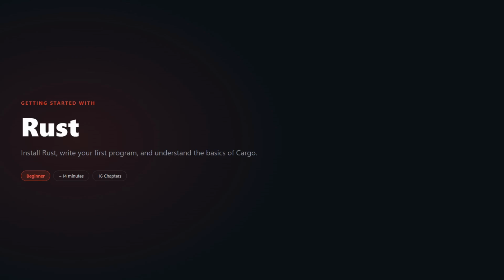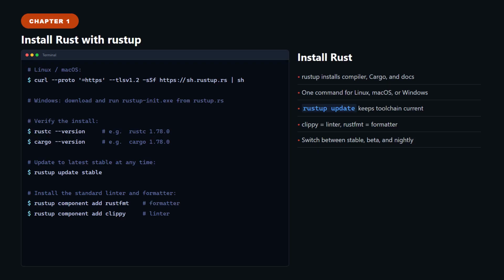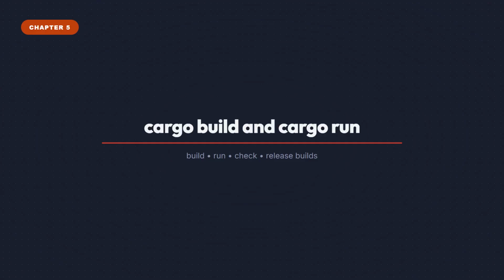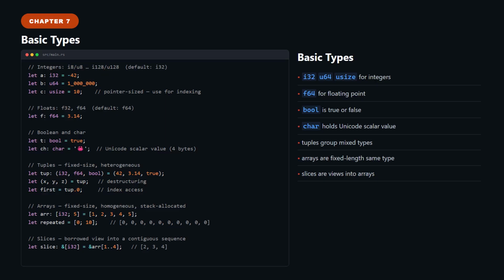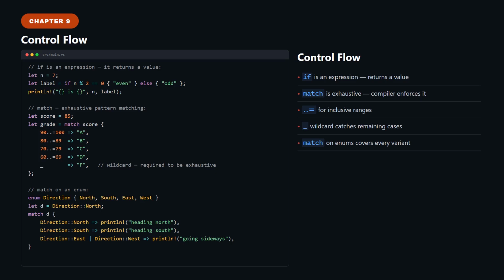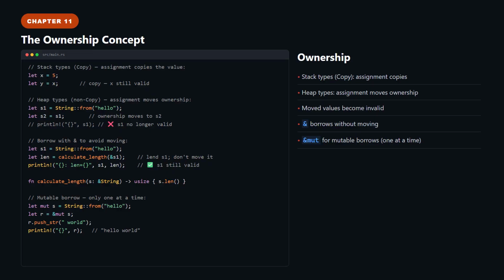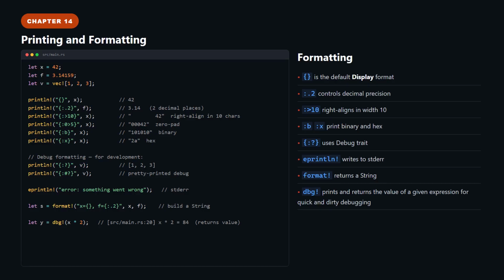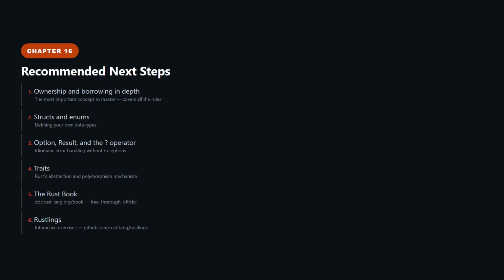Getting Started with Rust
Install Rust, write your first program, and understand the basics of Cargo and the project layout.
Chapter Timestamps:

  0:00 — Intro
  0:55 — 1. Install Rust with rustup
  1:56 — 2. Create a project with cargo new
  2:43 — 3. Cargo.toml explained
  3:25 — 4. Your first program
  4:06 — 5. cargo build and cargo run
  4:49 — 6. Variables and mutability
  5:40 — 7. Basic types
  6:28 — 8. Functions
  7:22 — 9. Control flow
  8:07 — 10. Loops
  8:53 — 11. The ownership concept — first look
  9:50 — 12. Adding a dependency
  10:36 — 13. Reading user input
  11:18 — 14. Printing and formatting
  12:16 — 15. cargo test basics
  13:14 — 16. What to learn next
  14.04  —  Outro